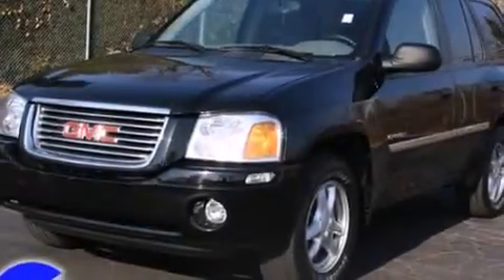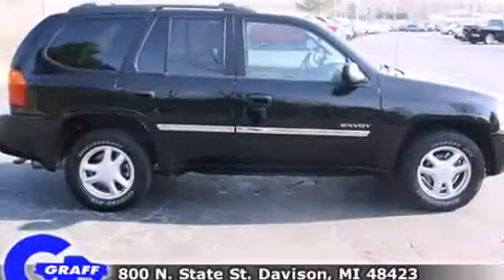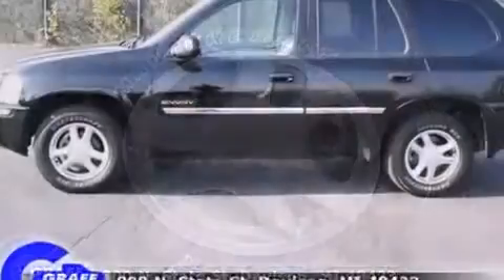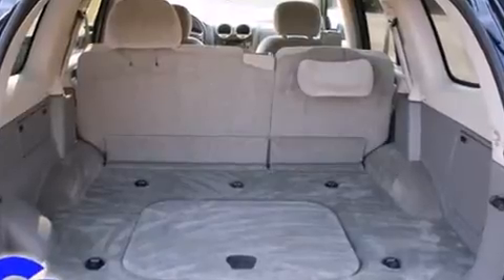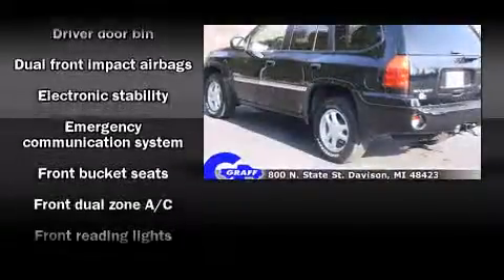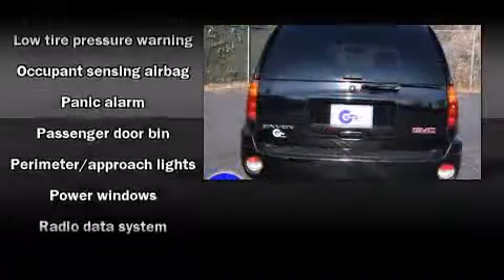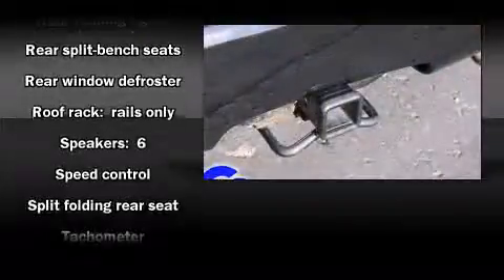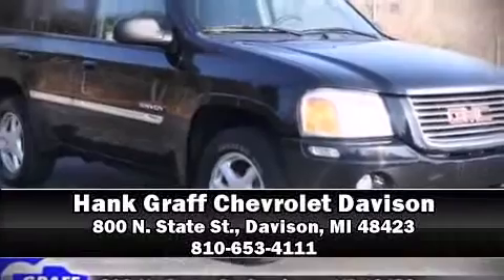Used 2006 GMC Envoy - StockID: 6-78120B - Hank Graff Davison, Flint Chevy Dealer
- You are viewing one of our Used GMC SUV's, Hank Graff Chevrolet Davison encourages you to come in for a test drive on this Used 2006 GMC Envoy, stock# 6-78120B. We are located in Davison Michigan near Flint, MI - Grand Blanc, MI - Lapeer, MI - All Surrounding Mid-Michigan areas. Come take a look at this Used 2006 GMC Envoy today. Our experienced sales staff is eager to share its knowledge and enthusiasm with you.

Year: 2006
Make: GMC
Model: Envoy
Bodystyle: SUV
Engine: I-6 cyl
Trans.: Automatic
Miles: 66851
Exterior: Onyx Black
Interior:

Address:
800 N. State St.